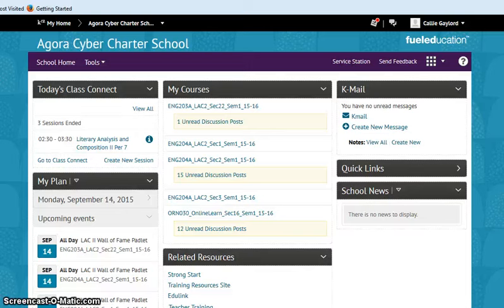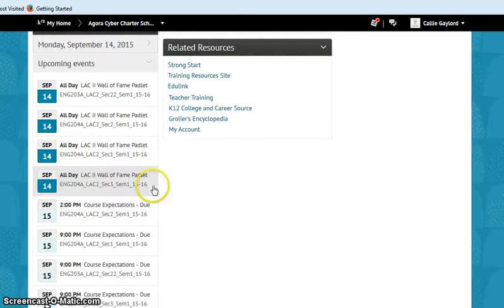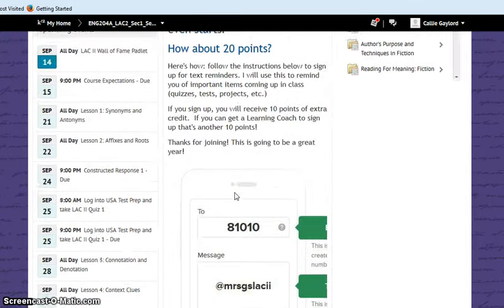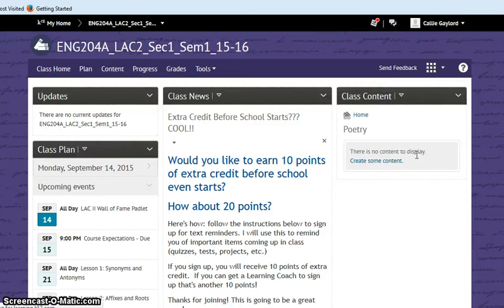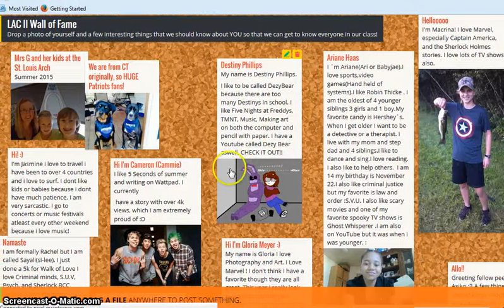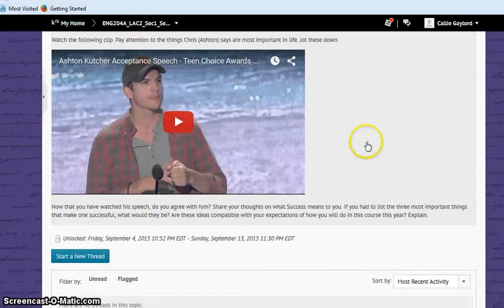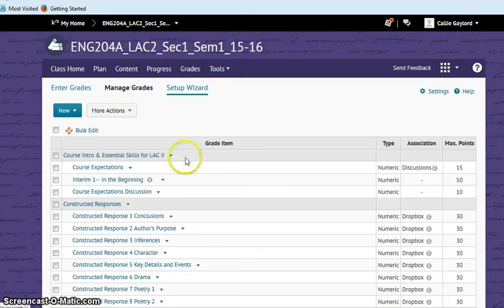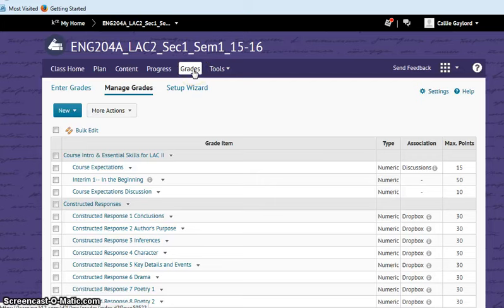Course Walk Through 2015-2016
Course Intro Unit